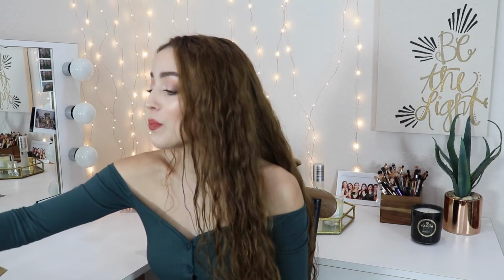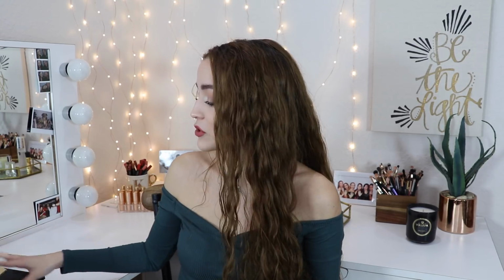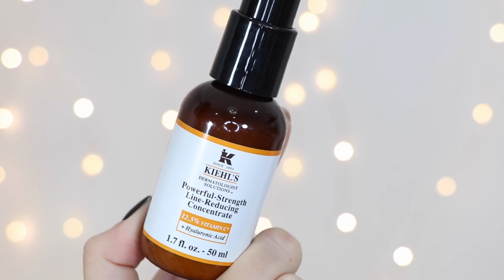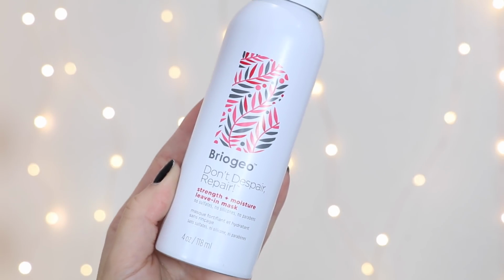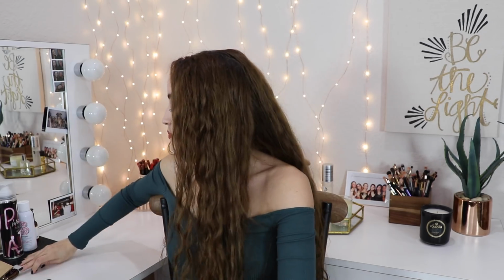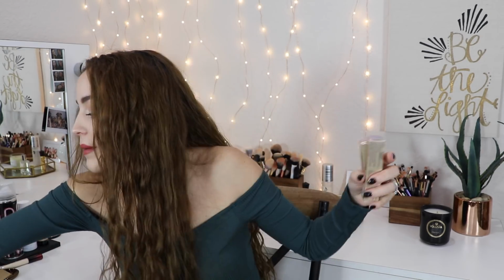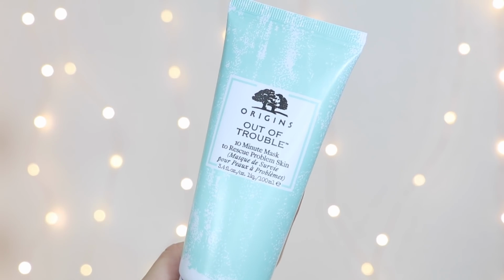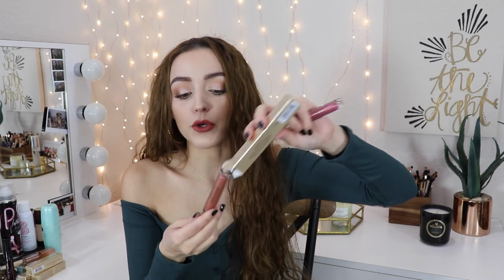Sephora + Ulta Haul (+ MORE) - Luxury/ High End Purchases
Here is a video where I show you all the ESSPENSIVE stuff I just recently bought! I hope you enjoy!

Products I Mentioned:
Viseart Grande Pro Volume I Eyeshadow Palette
Giorgio Armani Prima Day Long Skin Perfecter
YSL Touche Eclat Blur Primer
Kiehls Powerful Strength Line Reducing Concentrate
IGK Intern Flexible Hairspray
Briogeo Don't Despair Repair Leave in Mask
Lilah B. Glisten & Glow Skin Illuminator
Kevyn Aucoin Etherealist Skin Illuminating Foundation in Light
Kevyn Aucoin Etherealist Super Natural Concealer in Light
Laura Gellar Baked Balance & Glow Illuminating Foundation
Stila Shimmer & Glow Liquid Eyeshadow in La Douce, Pigalle, Kitten, Starlight, Cloud & Freedom
Tatcha The Deep Cleanse
Origins Out of Trouble 10 Minute Mask
Fenty Beauty MatteMoiselle Lipsticks in Spanked & Up 2 No Good
Buxom Va Va Plump Shiny Liquid Lipstick in Feel The Passion
Stila Stay All Day Shimmer Liquid Lipsticks in Patina Shimmer & Luminaire Shimmer

What I'm Wearing:
Top: Fashion Nova
Earrings: Forever 21
Necklace: Xio_ByYlette (on IG)
Face: Kevyn Auccoin Etherealist Skin Illuminating Foundation in Light, Kevyn Auccoin Super Natural Concealer in Light, Physicians Formula Butter Bronzer, Burts Bees Bare Peach Blush, Hourglass Ambient Metallic Strobing Palette
Eyes: Viseart Grande Pro Palette, Stila Shimmer & Glow Liquid Eyeshadow in Kitten, Thrive Causemetics Lash Extensions Mascara
Lips: Colourpop Ultra Satin Lip in Dreamy

—FAQ:
*What camera do you use?